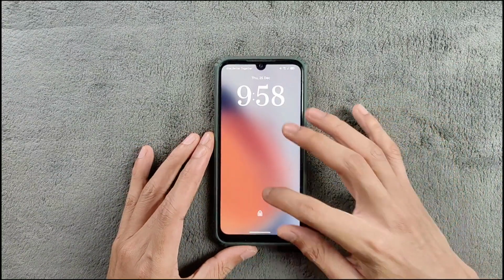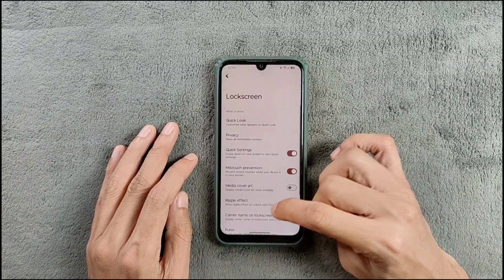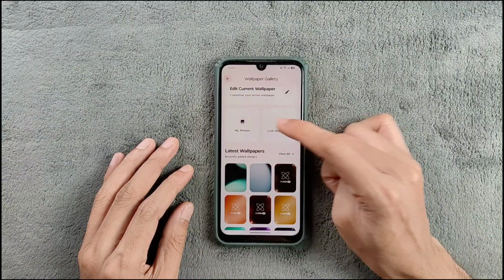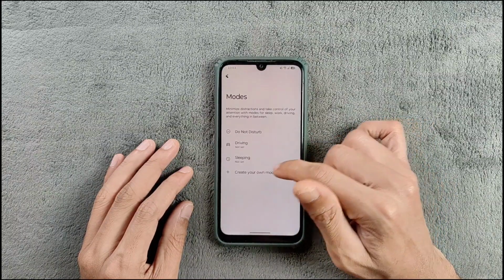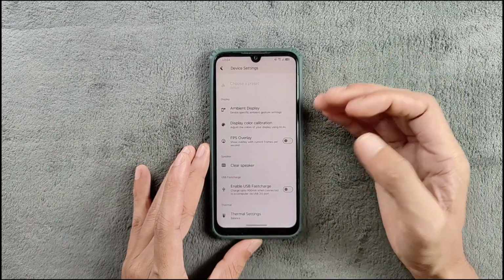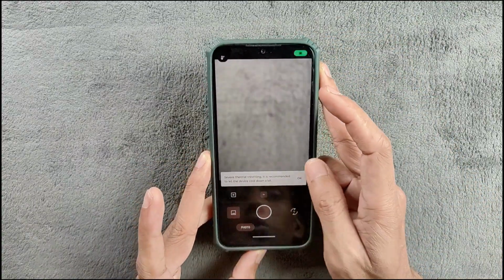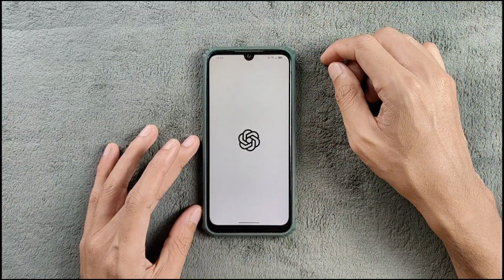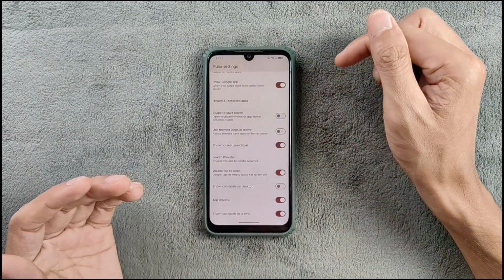Axion OS v2.2.1 on Redmi Note 7: Android 16 Custom ROM with a Nothing OS Vibe!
🔥 Axion OS v2.2.1 Review (Android 16) on Redmi Note 7 - Nothing OS Vibe! 🚀
Welcome back, guys! 👋 In this video, we're diving deep into the Axion OS v2.2.1 custom ROM, based on Android 16, for the legendary Redmi Note 7 (Lavender).

Axion OS gives a smooth, clean, and fast experience that truly captures the aesthetic and vibe of Nothing OS, making it a great alternative if you love that design language!

📱 Key Features & Performance Highlights:

Android 16 Base: Running on the latest security patch (Nov 1, 2025). 🛡️

Nothing OS Feel: Get the distinctive look and UI elements without needing the actual Nothing device. ✨

Performance Mode: Tweak Xiaomi Parts for better gaming and overall smoothness. It's incredibly fast! ⚡

Connectivity: Flawless Wi-Fi, Bluetooth, and Hotspot functionality. 📶

Battery Life: Excellent battery backup with Fast Charging support and charging control options. 🔋

Security: Fast and reliable Face Unlock & Fingerprint unlock, plus App Lock and Private Space features. 🔒

Customization: Unique Axion OS wallpapers, lock screen widgets, system icon upgrades, and various font/shape options. 🎨

⚠️ Important Things to Note:

SafetyNet Fails: Unfortunately, the device is not certified, meaning banking and payment apps will not work. 🚫

AOD Not Working: Always On Display (AOD) functionality is currently broken. ❌

Camera: Ships with a basic camera app, but GCam is fully working and recommended! 📸

Unlimited Storage: Get unlimited Google Photos storage (spoofer working!) and the Magic Editor feature. 🖼️

Is Axion OS the smoothest custom ROM for your Redmi Note 7? Watch the full review to see the speed test, UI details, special features, and whether you should flash it! 👇

👋 Hi, I’m Nishan — Welcome to Random Repairz!
On this channel, I share DIY repair tutorials, troubleshooting tips, and practical how-to guides to help you fix, learn, and grow. Whether it’s electronics repair, gadget fixes, home improvement, or problem-solving tips, I make sure every video is easy to follow and packed with value.

🔧 What You’ll Learn Here:

DIY repair guides for gadgets & electronics

Step-by-step troubleshooting tutorials

Time-saving hacks & tips for everyday problems

Knowledge-sharing for beginners & experts alike

My mission is to make knowledge accessible to everyone. By sharing my experience and insights, I aim to help you save time, money, and frustration.